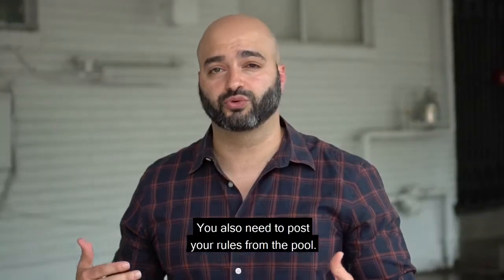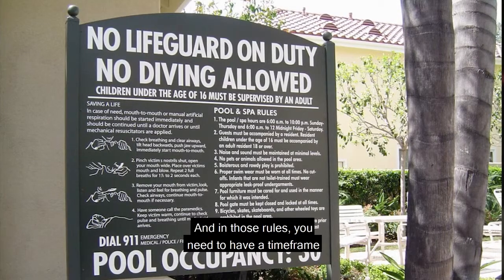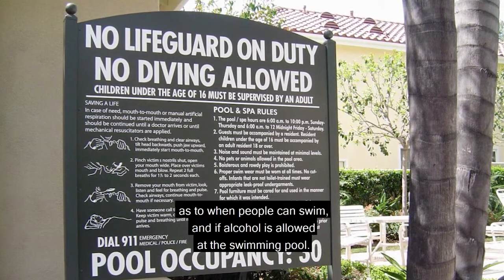Multifamily Insurance Liabilities: Swimming Pools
If your multifamily property has a swimming pool, there are certain risks that come with it.   For example, if a tenant drowns, if a tenant slips and falls, or if you allow alcohol, this can be a whole separate issue as well.

The key is to minimize risks through the best practice.  For instance, if you do have a pool it would be customary to install a fence around the pool of at least 4 feet tall.  This is just one example of the many precautions you should take as a multifamily investor.